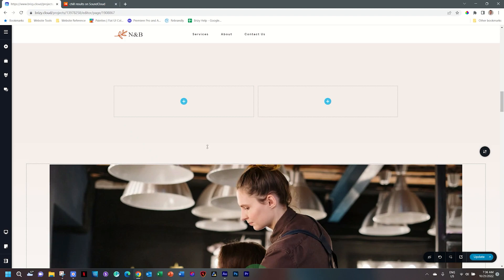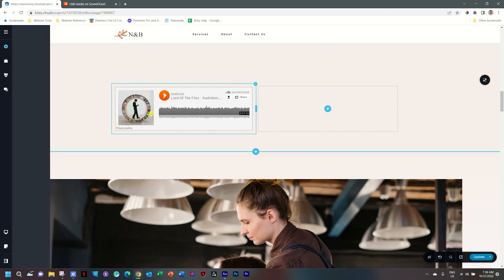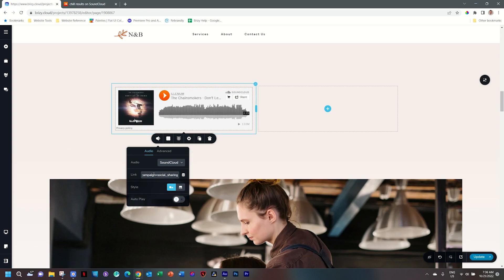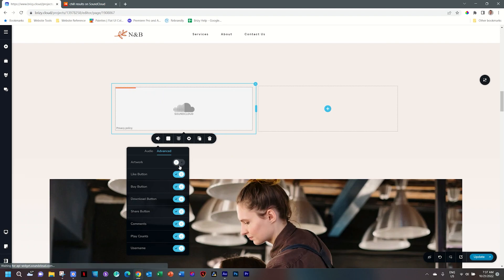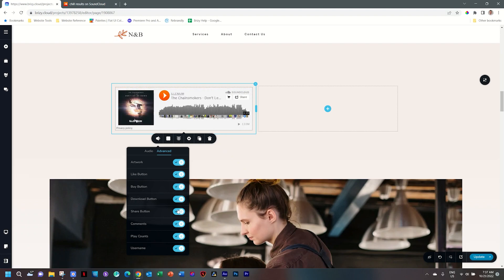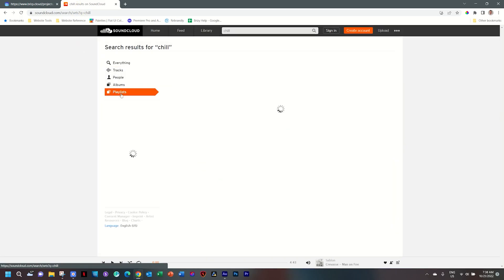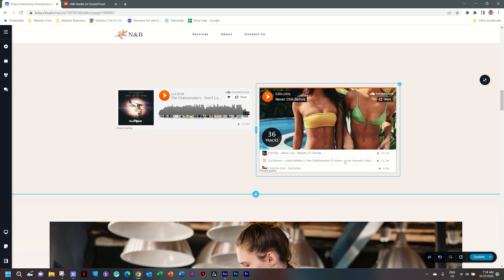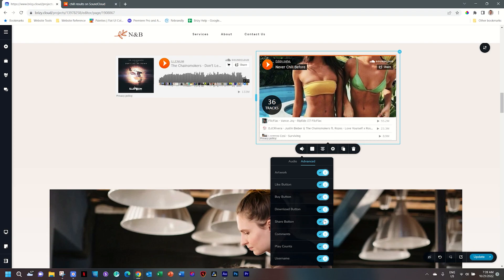Soundcloud is a great way to bring large audio files to your site | Brizy WordPress & Cloud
👋 If you're looking for a way to bring large audio files to your site, then Soundcloud is a great option! Soundcloud is a popular platform for musicians and audio producers to share their music with the world.

In this video, we'll show you how to add Soundcloud audio files to your WordPress site using Brizy WordPress and Cloud. Brizy WordPress is a powerful WordPress plugin that makes it easy to add Soundcloud audio files to your site. And Cloud is a powerful music streaming service that lets you play sound files from Soundcloud on your website.

So whether you're a musician or a website designer, Soundcloud is a great way to share your audio files with the world!